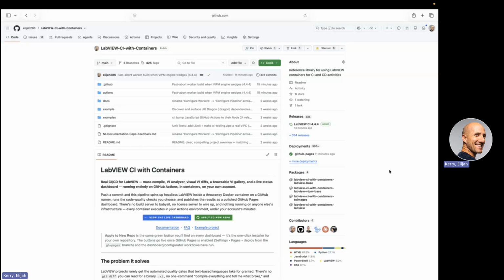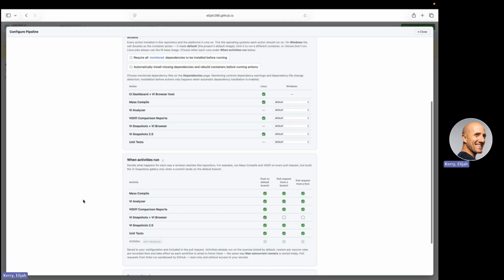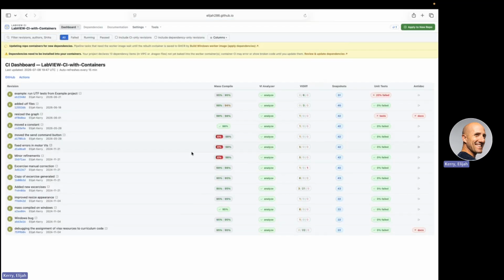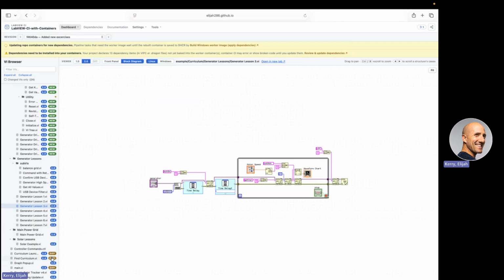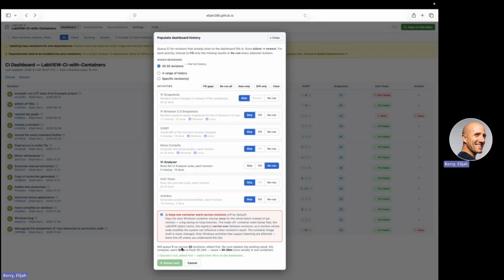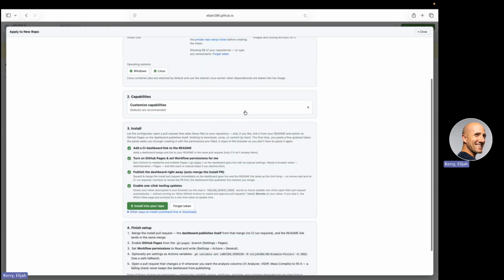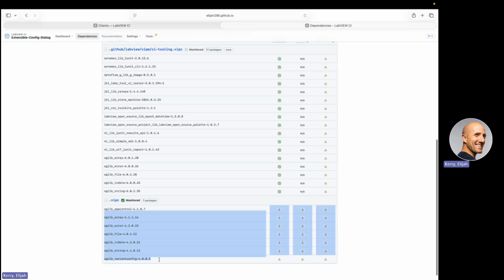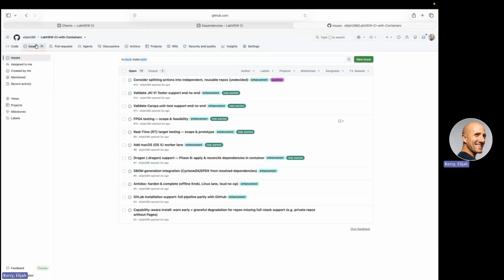CI for LabVIEW - Overview